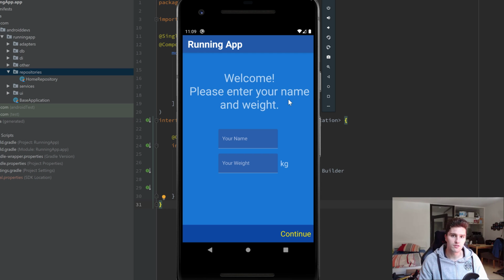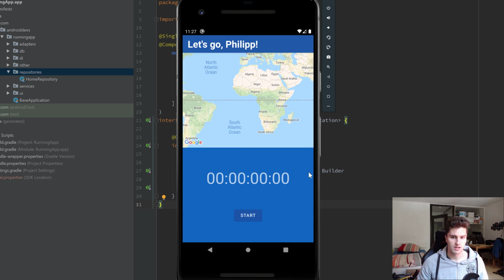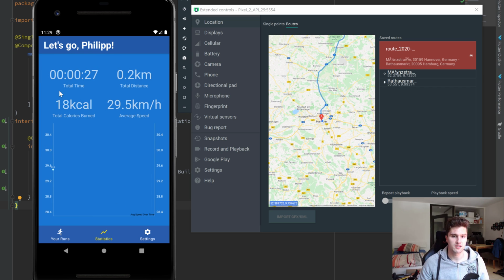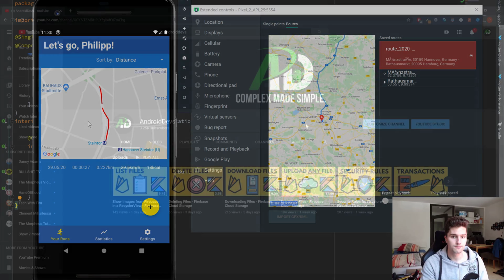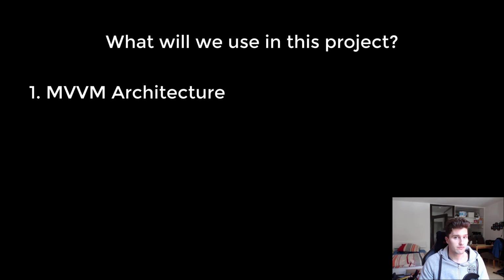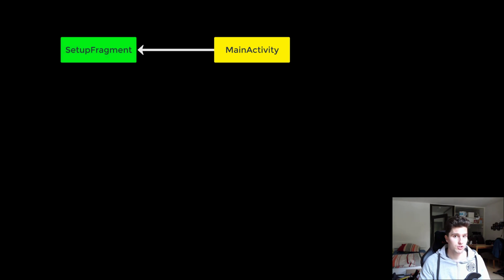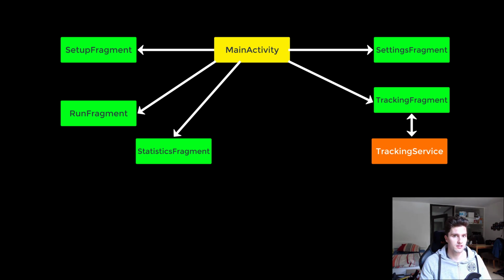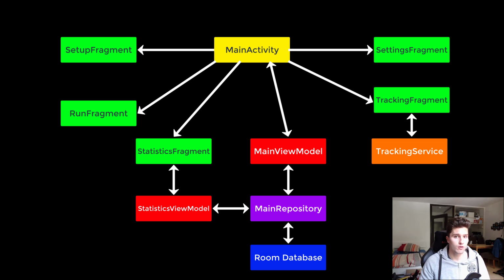Project Overview & Architecture - MVVM Running App (WITH DAGGER-HILT!) - Part 1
In this series we will create a Running Tracker App from scratch using best practices such as MVVM, Navigation Components, Dagger-Hilt, Coroutines, Google Maps SDK, LiveData and many more!